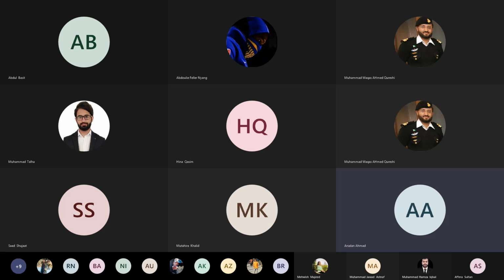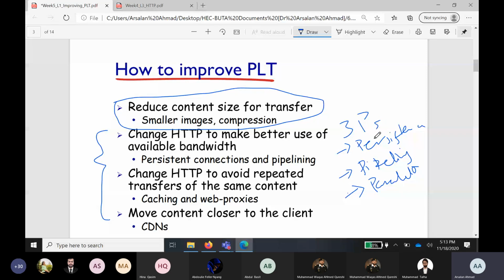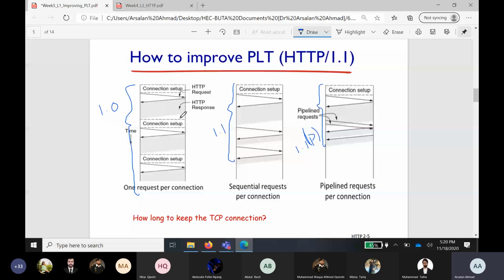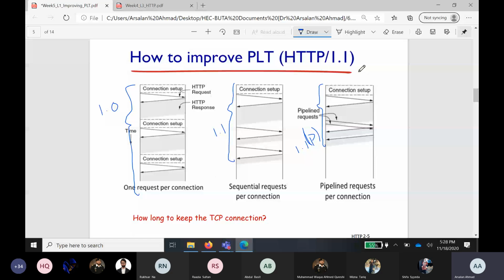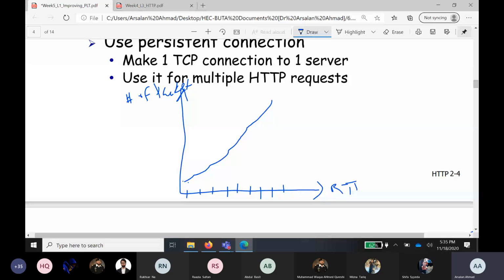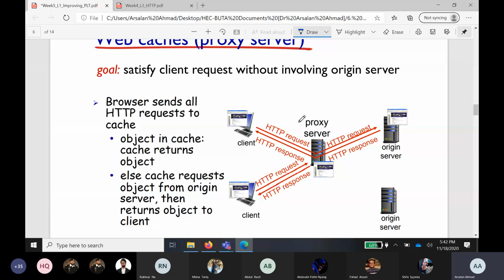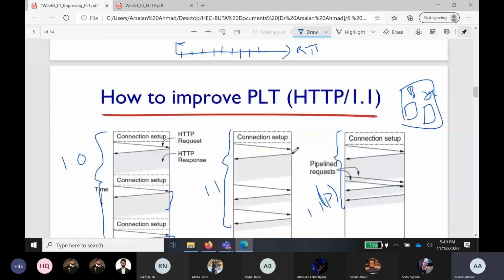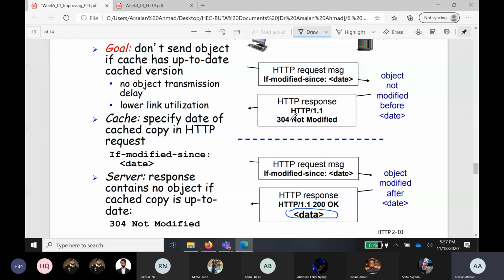Lecture 12 Improving PLT